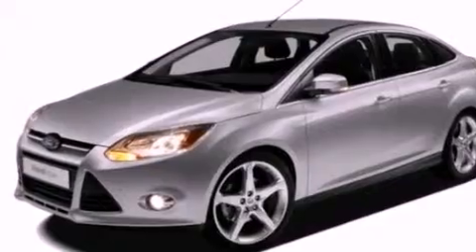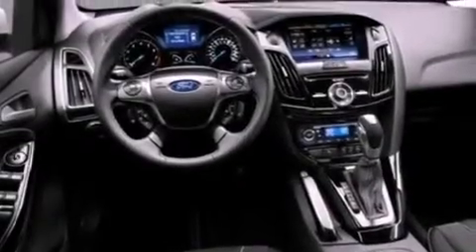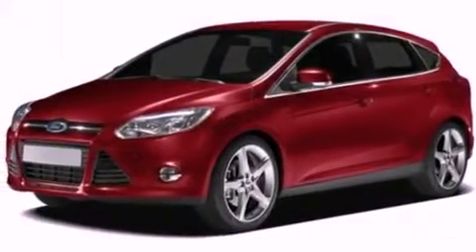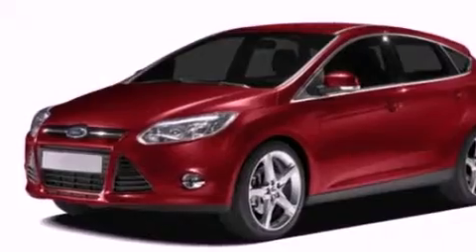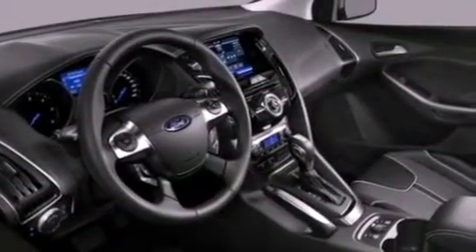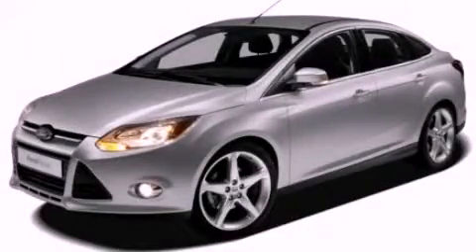2012 FORD FOCUS TX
Year : 2012
 Make : FORD
 Model : FOCUS
 Engine : 2.0L I4
 Trans . : MANUAL 5SPD
 Exterior : OXFORD WHITE

 Stock : CL256804